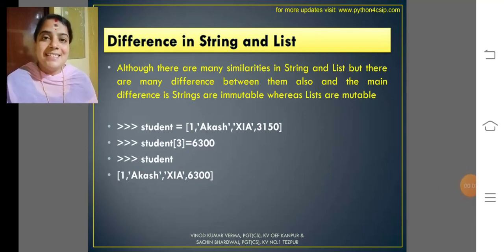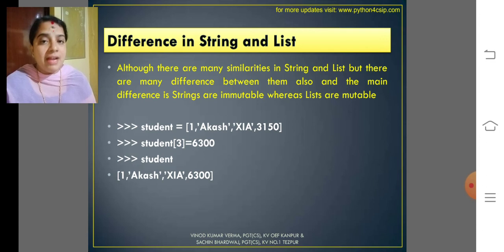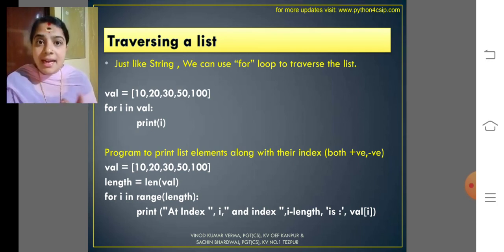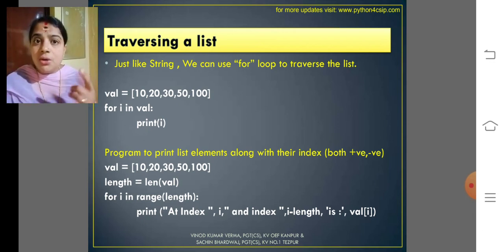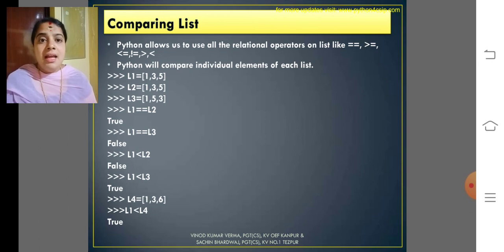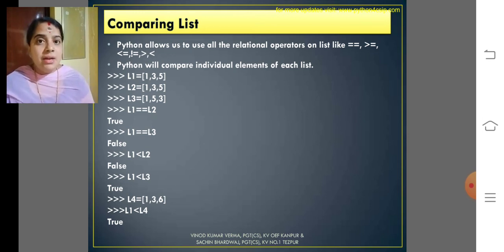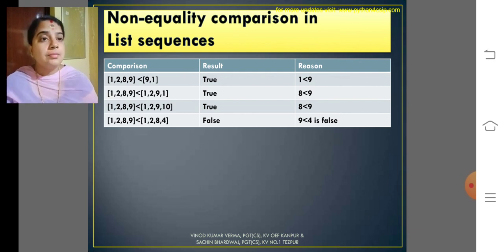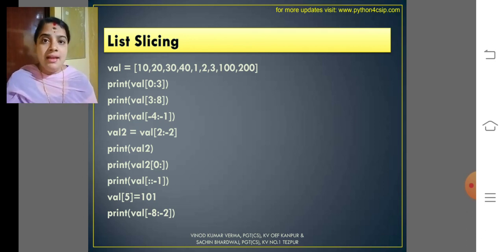11IP-MD3-Dec3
Traversing, comparing, concatenating and replicating in list